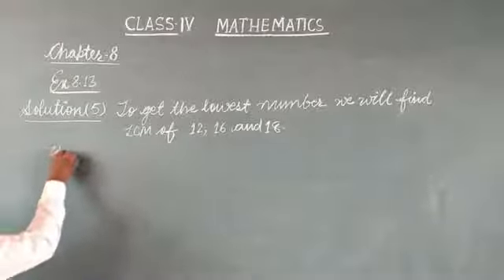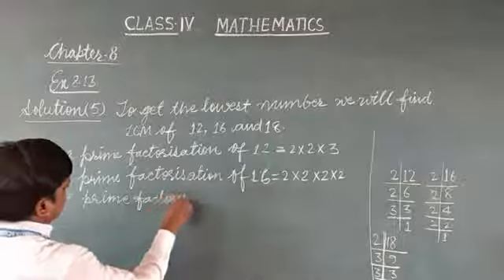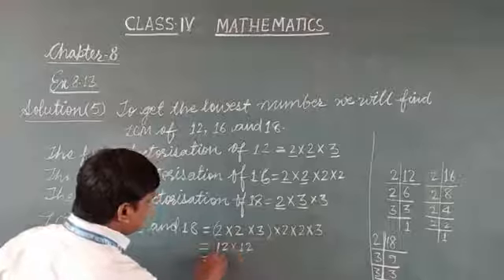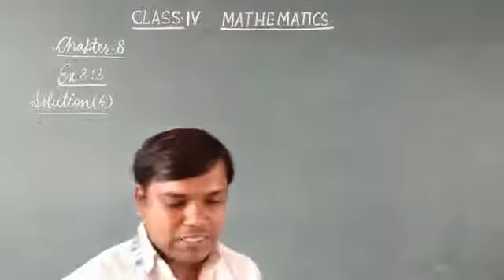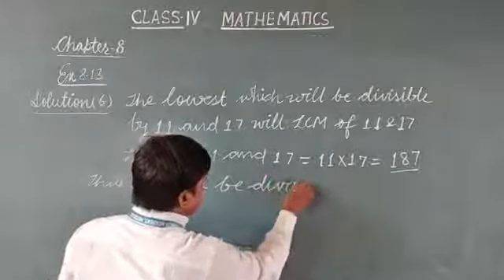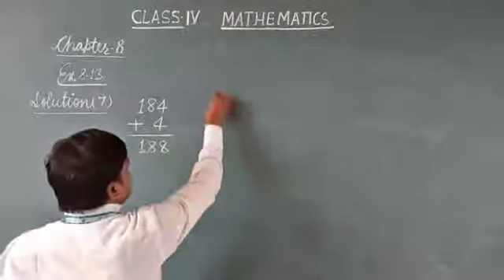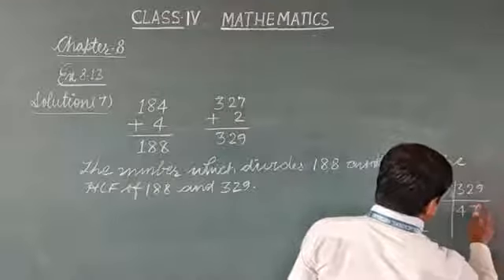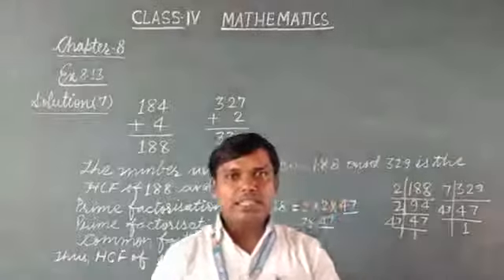Class 4 Mathematics, Chapter 8, Part10